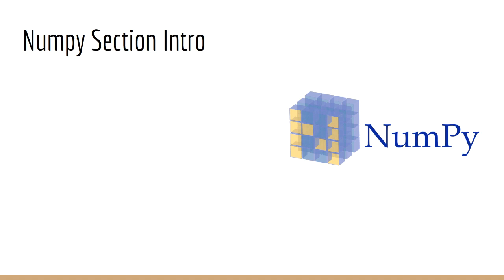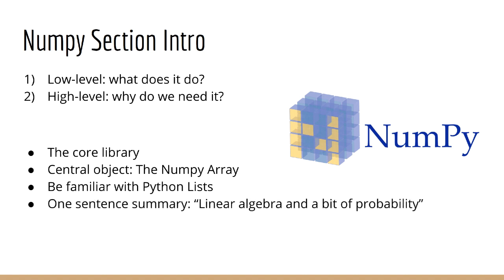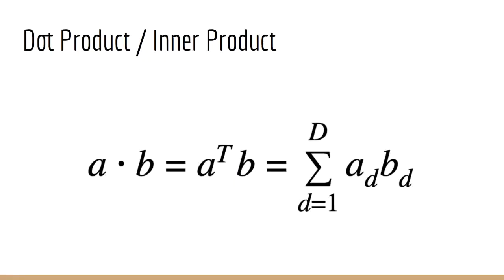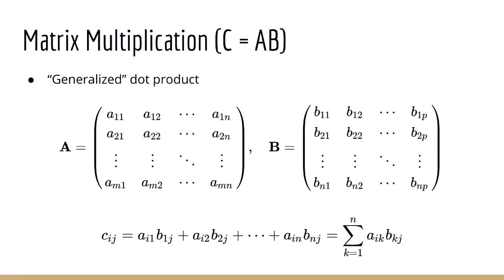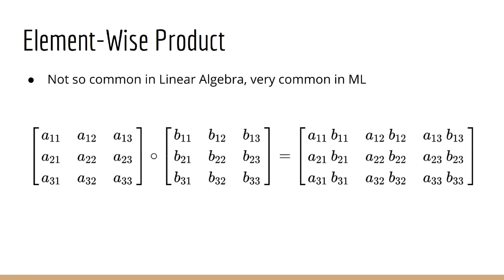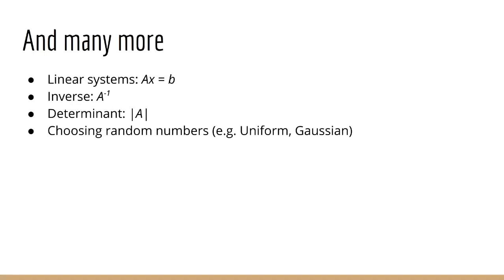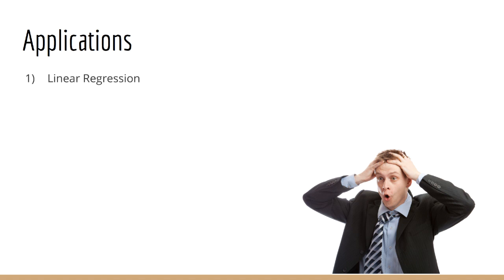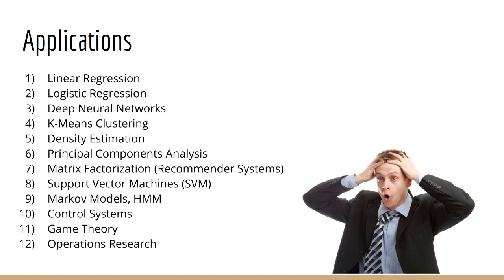Numpy Section Introduction (Deep Learning Prerequisites: The Numpy Stack in Python V2)